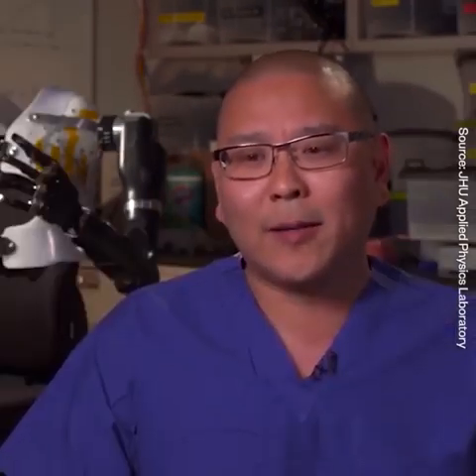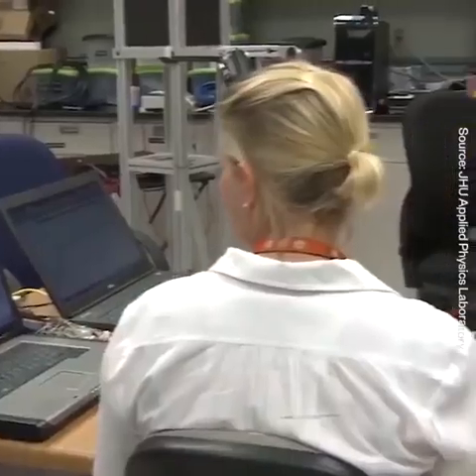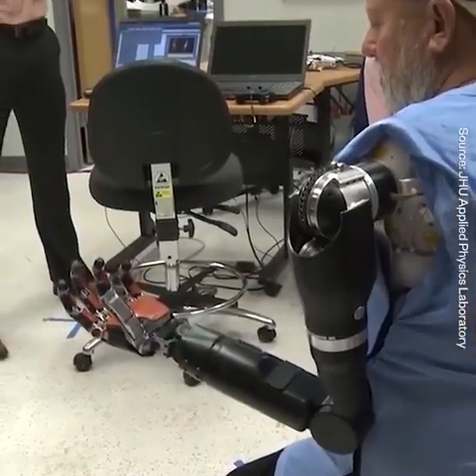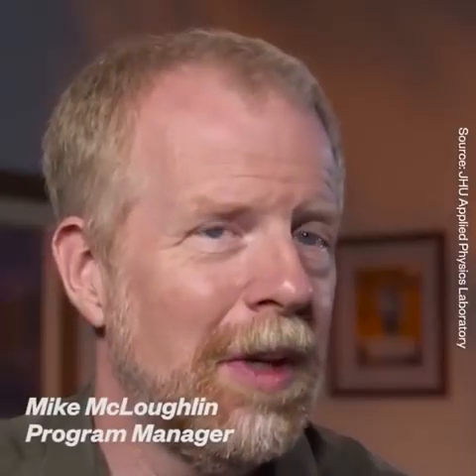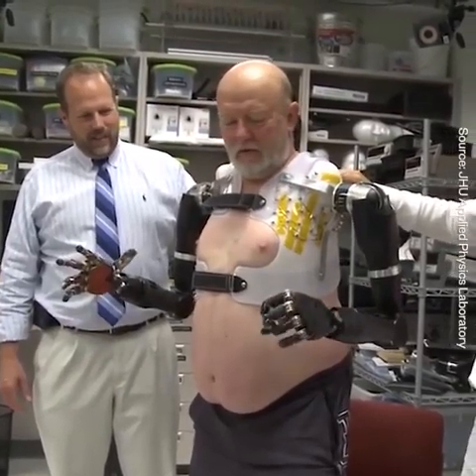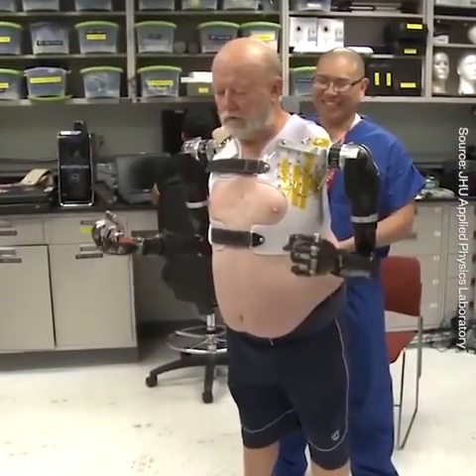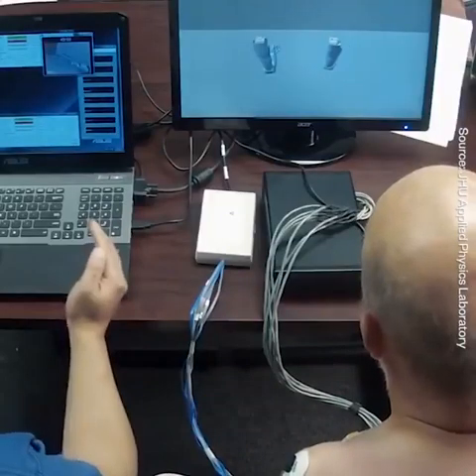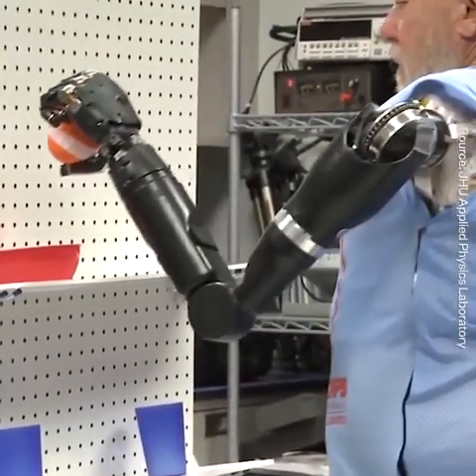Most scientific technology it can control any lab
Hi there,
this video about most scientific technology it can control any lab,this man who have here,he have no hand,he was scientist so his needs to hand this reason he discovered two artificial hand for his own and after he controlling his lab very easy